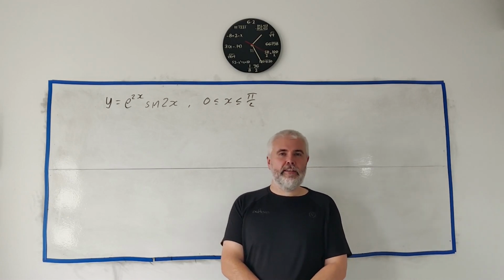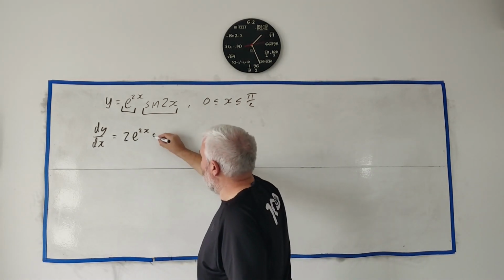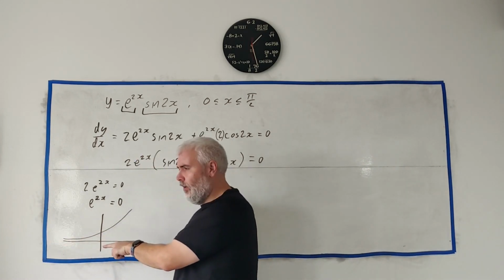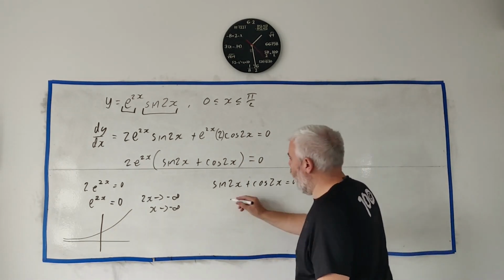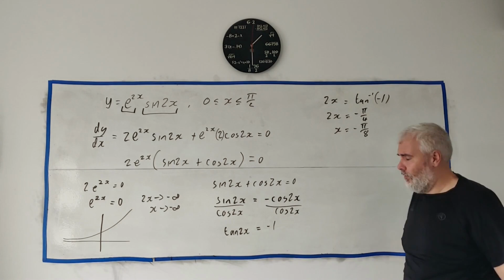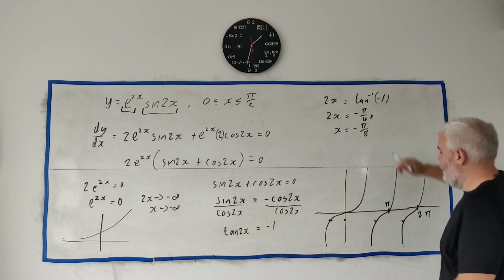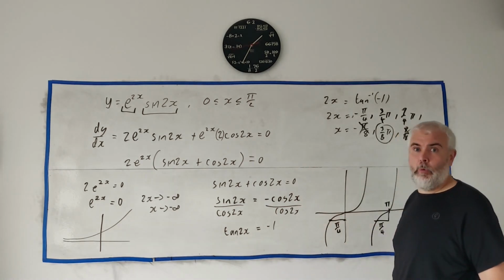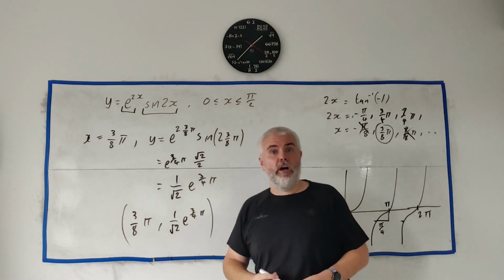Try a Maths Problem Today (2)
This question has it all, product rule, differentiation of exponents and trigonometric functions, and solving a quadratic

Question is from the Cambridge A-level exams